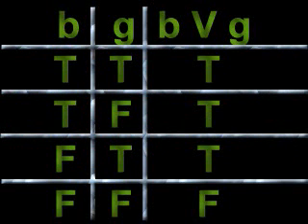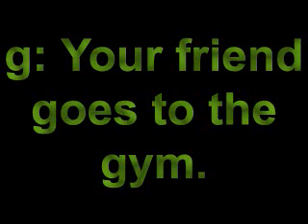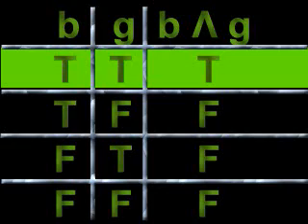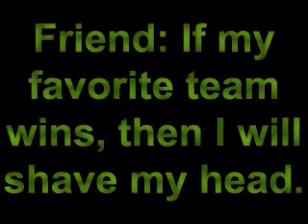Logic Lecture 2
Introducing the basic logical connectives...